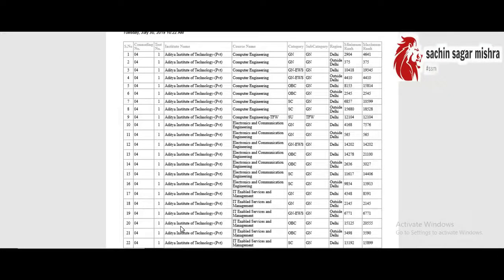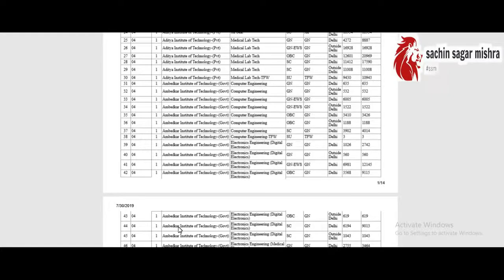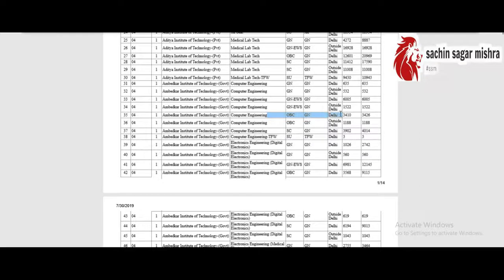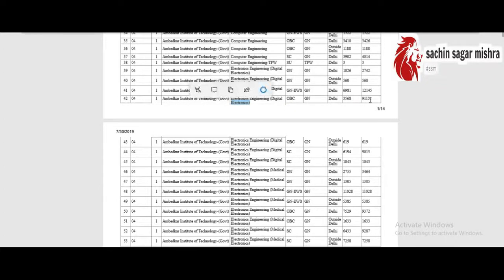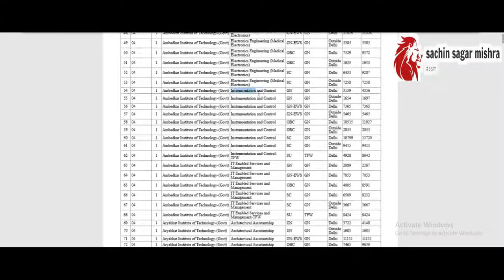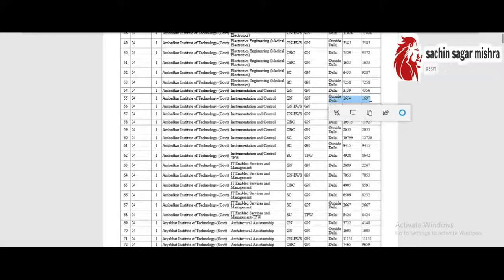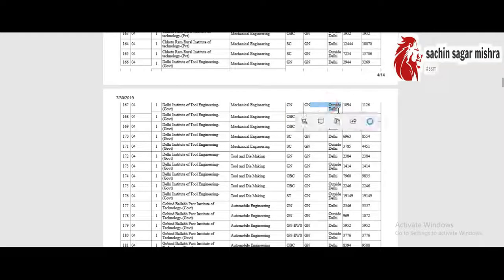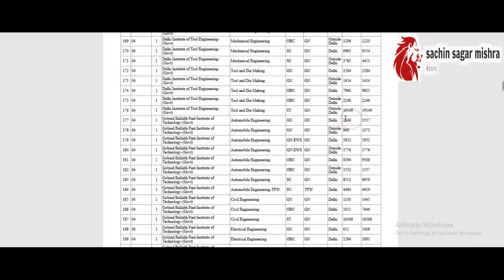4th Counselling Cut Off|Cet Delhi Polytecnic|2019-2020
About this video:-4th Counselling Cut Off|Cet Delhi  Polytecnic|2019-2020.
Is video m maine aapko 4th counselling ke cut off ke baare m btaya hai.

Social Me